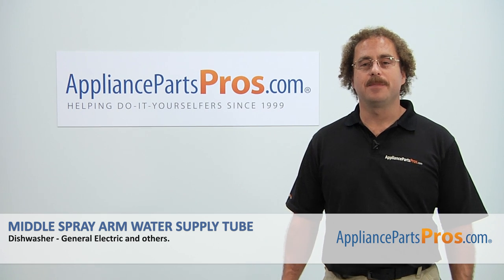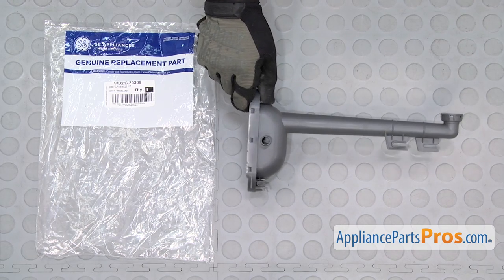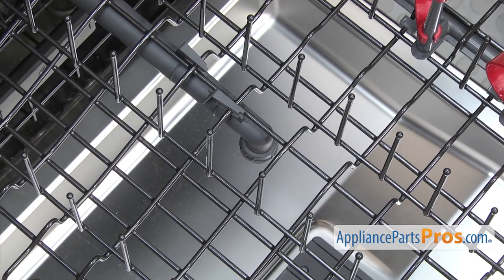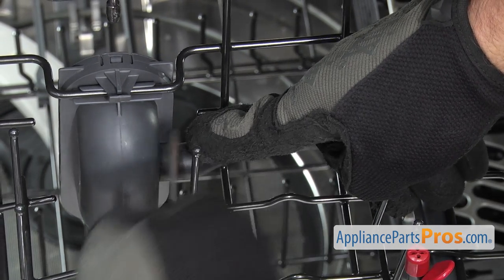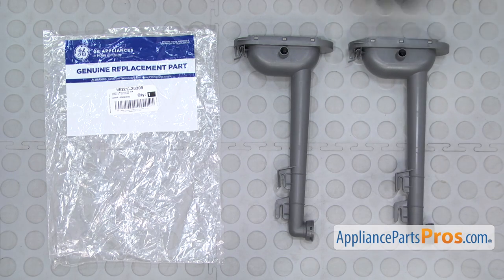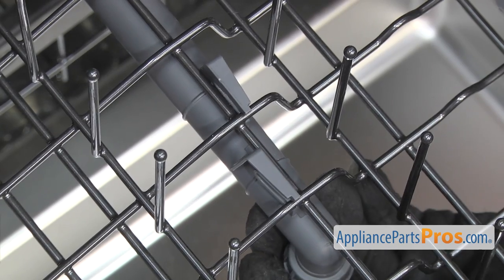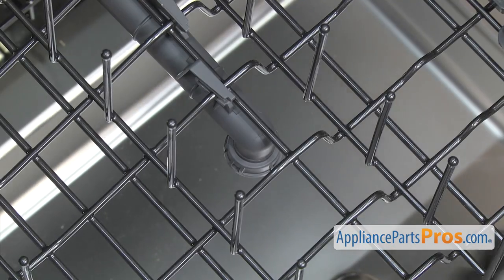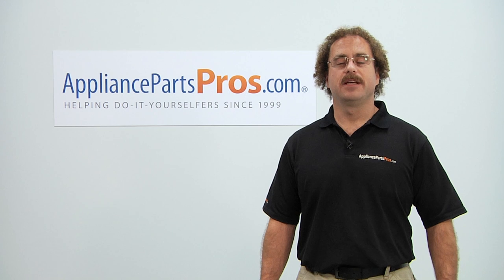How To: GE Dishwasher Middle Spray Arm Water Supply Tube WD21X20309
How To Replace: GE Dishwasher Middle Spray Arm Water Supply Tube WD21X20309

Symptoms: damaged, dishes aren't getting clean.

This GE made Dishwasher Middle Spray Arm Water Supply Tube replaces the following older part numbers on General Electric, Hotpoint, RCA, Sears, Kenmore Dishwashers: 4382301.

Buy the new Dishwasher Middle Spray Arm Water Supply Tube WD21X20309